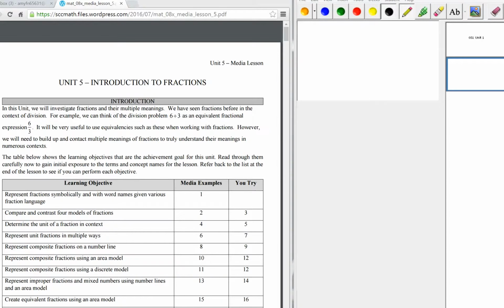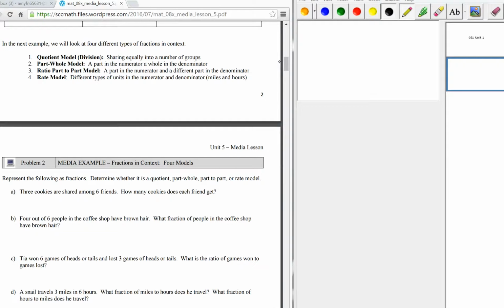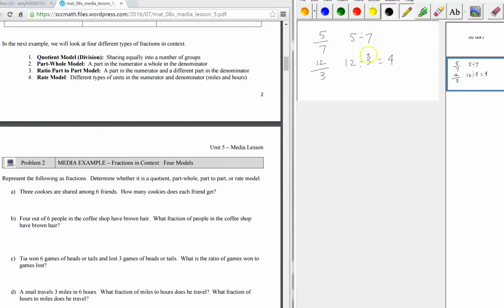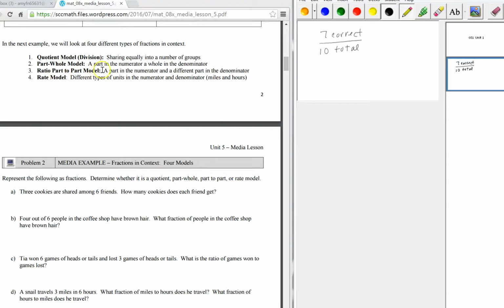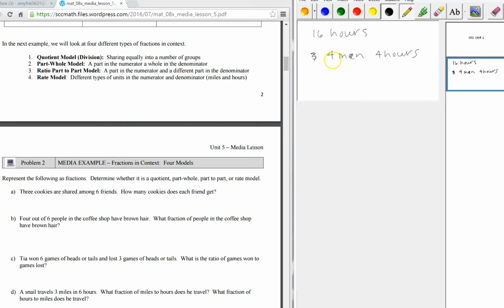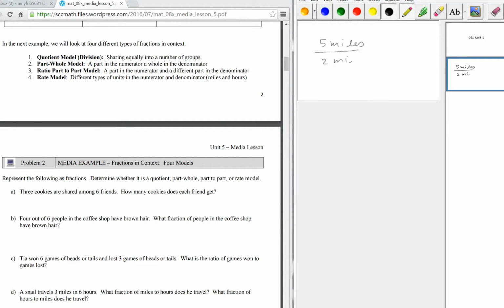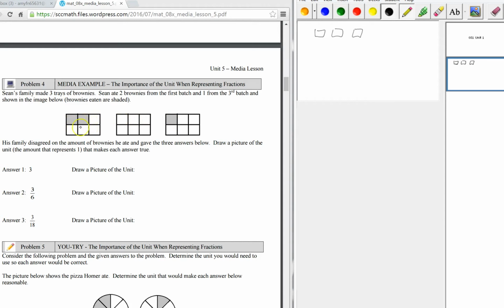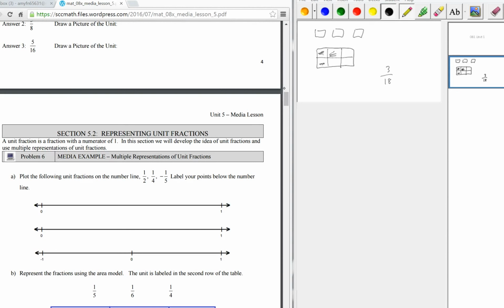Teacher Unit 5 - Video 1